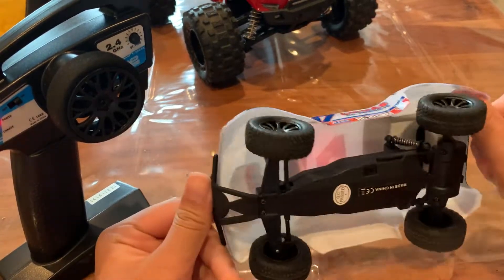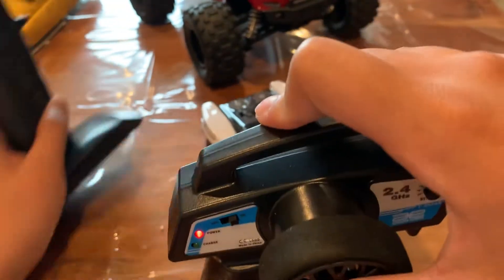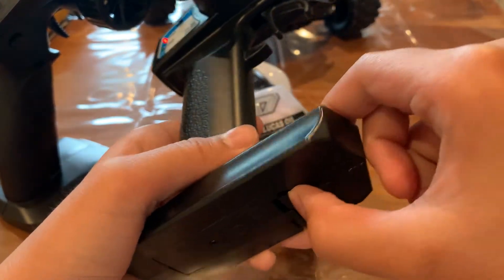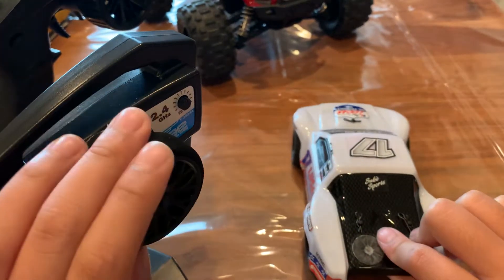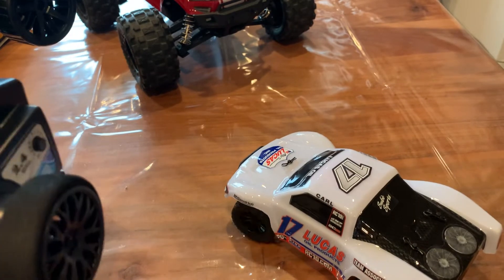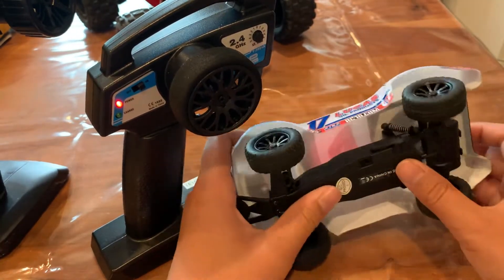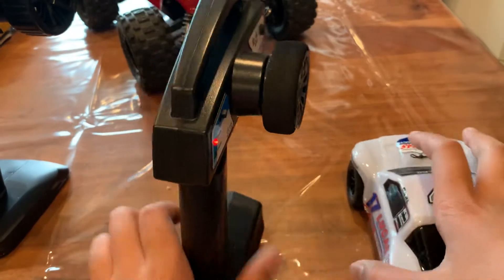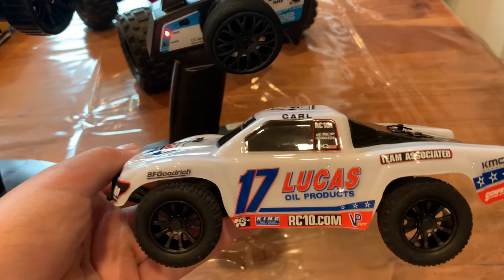After Unboxing| Team associated SC28| First Thoughts